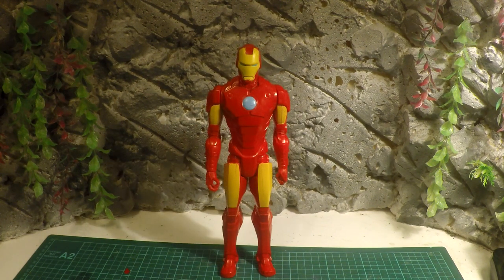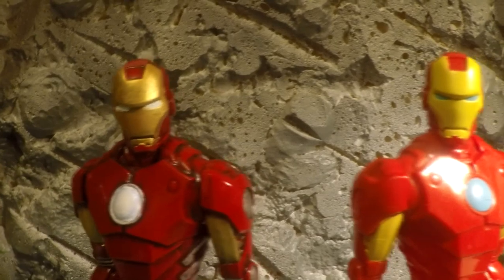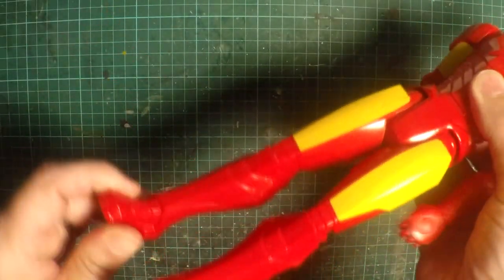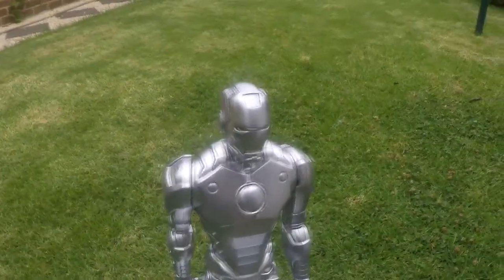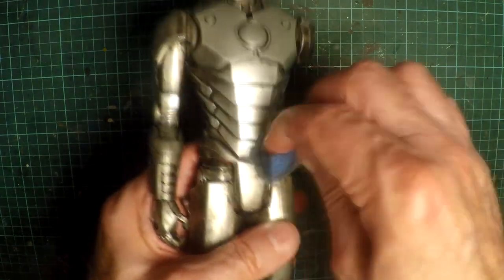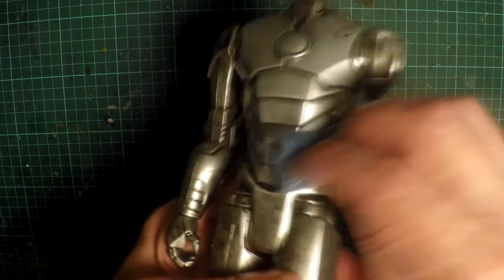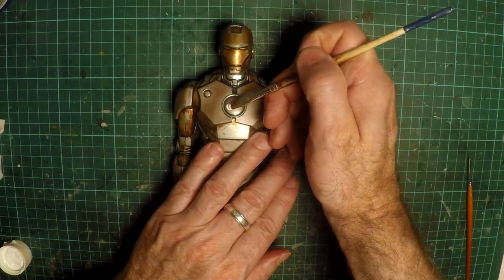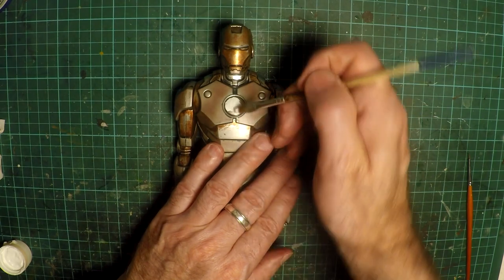Antique Ironman: 19th Century Marvel Custom! A Titan Hero Series makeover.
In this video, I'm custom finishing a Titan Hero Series Iron Man. Taking a basic 12 inch figure and making it' kinda' special using 'easy to do' techniques that won't break the bank!